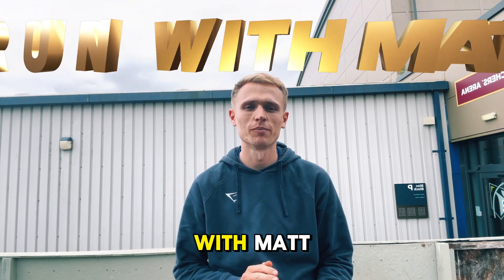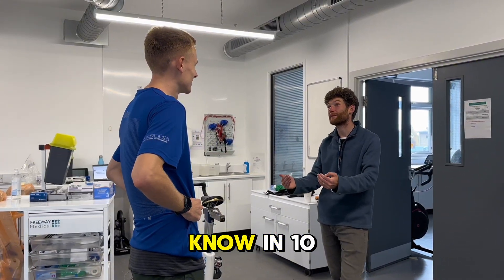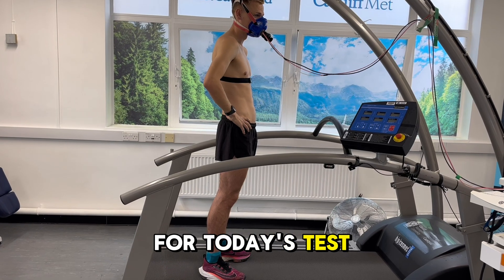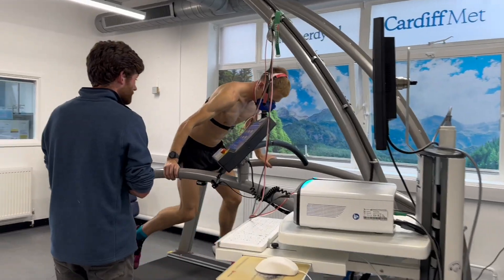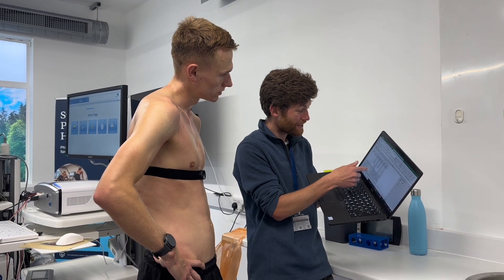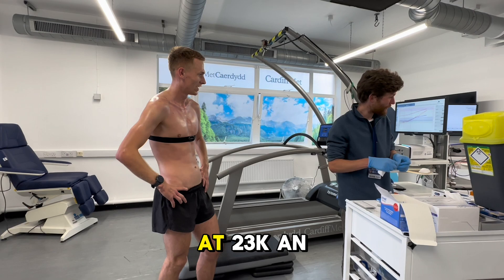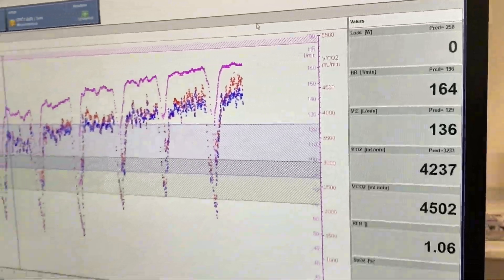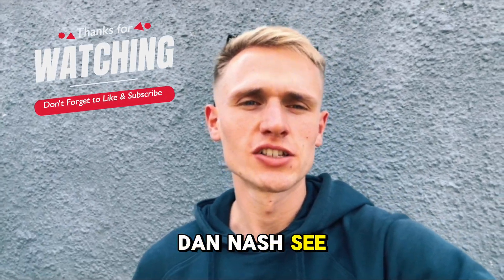Pushing My Limits: VO2 Max & Sub Maximal Testing at Cardiff Met with Dan Nash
Join me on my visit to Cardiff Met's Sport
Physiology Hub, where I went through sub-maximal and VO2 max testing. From pinpointing my lactate threshold to maxing out at 23km/h, this session gave me critical data to take my training to the next level. Big thanks to Dan Nash and the team at the Sport Physiology Hub. Watch the full vlog to see how it all went down!